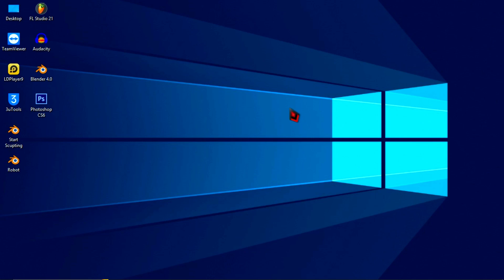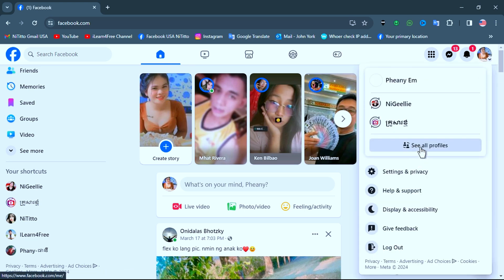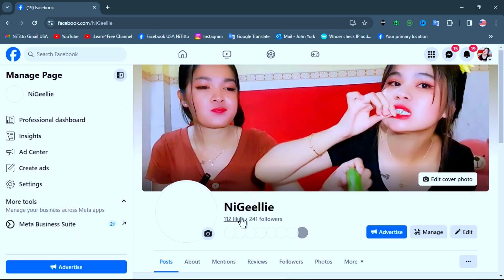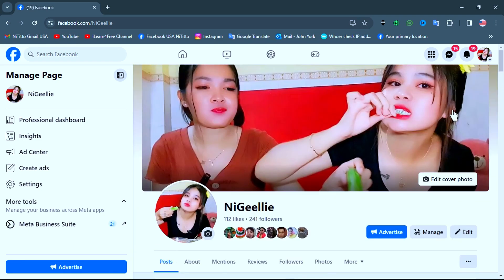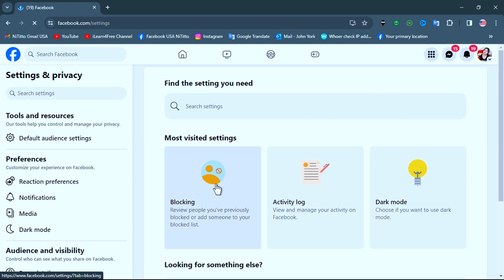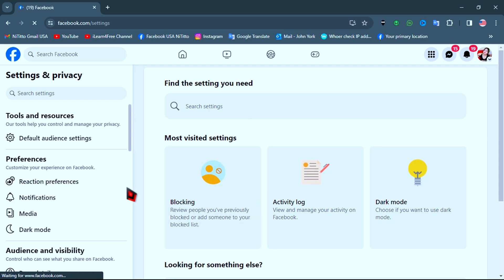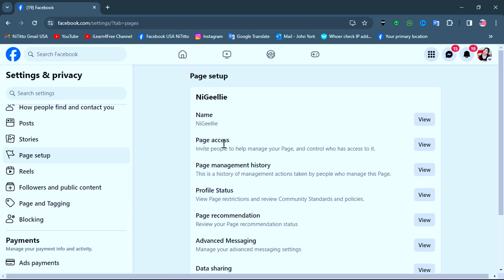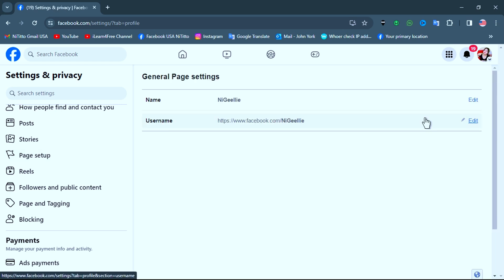How to change Facebook Page Name in 2024 | Facebook Page New updated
how to change Facebook page name in 2024
Facebook Page New updated in 2024
Facebook Page updated New settings
how to add admin to Facebook Page in 2024
how to remove add admin from Page in 2024
how to change Page name in 2024
how to change Facebook Page username in 2024
how to change name Facebook Page in 2024
how to change Name Page in 2024

- Fix The action can`t be completed because the folder or a file in it is open in another program